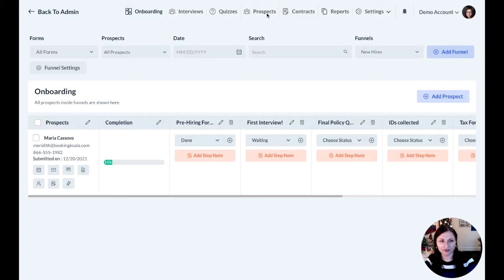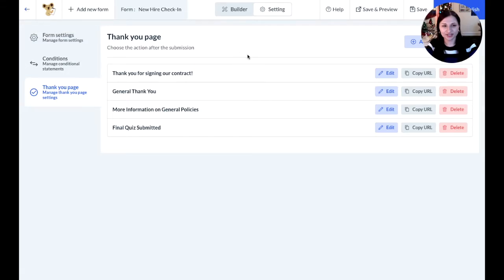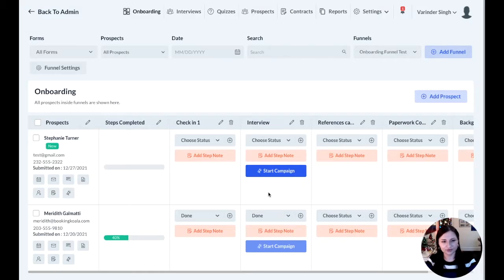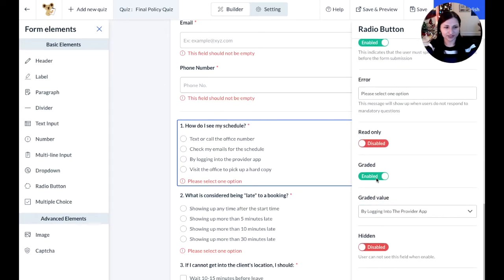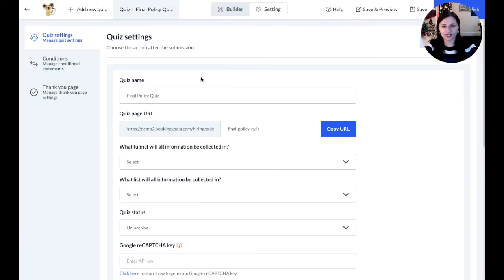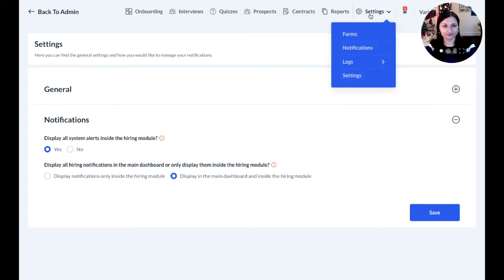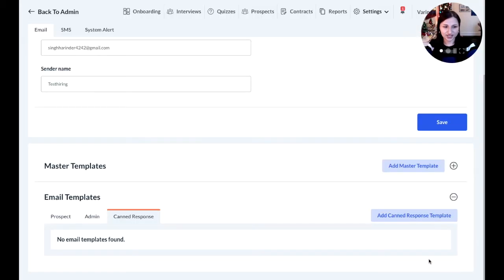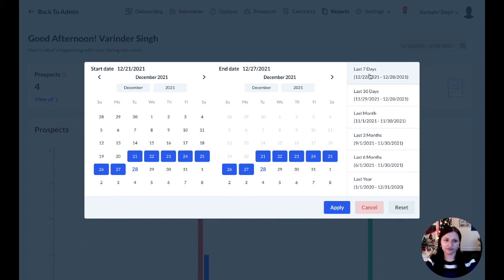Hiring Module 16 Minute Overview